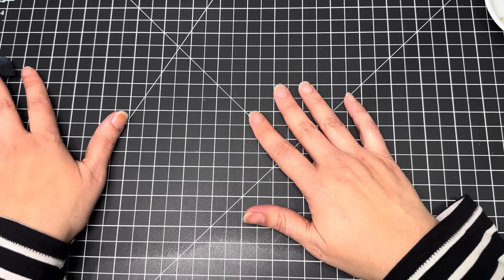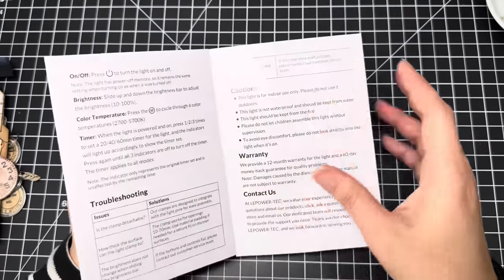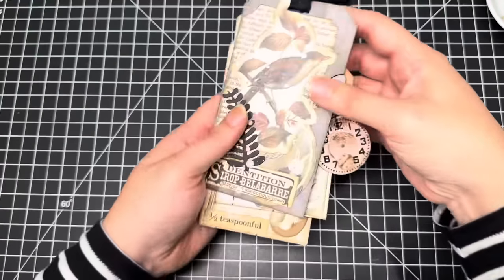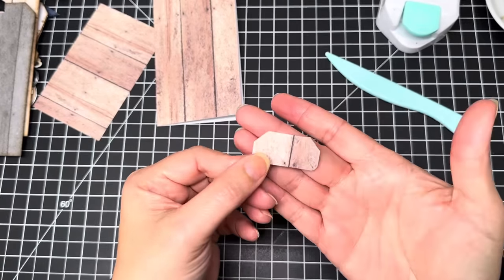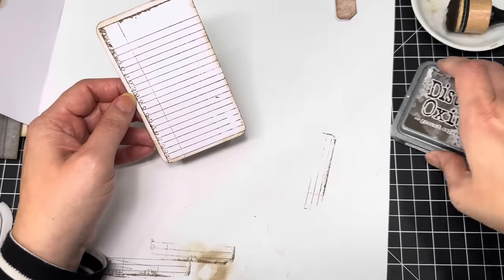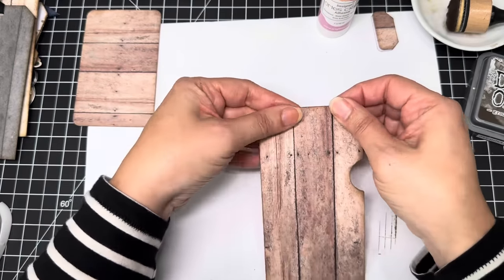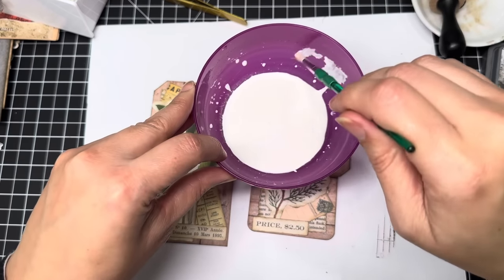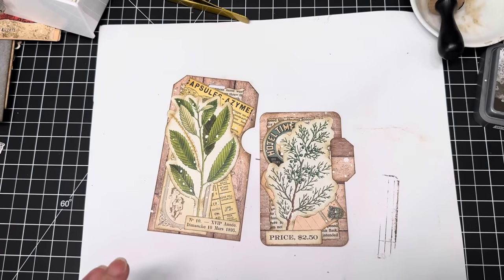Craft With Me - Hidden Pocket Journal Tag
Hey Guys!

I have a quick and easy beginner friendly tag with a hidden pocket to add a journal card in. So excited to share this idea with you. I had a lot of fun making this project. I hope you give it a try. As usual the supply list will be listed below.
Also, I want to give LePower-Tec a big shout out for reaching out to me and sending me a new LED desk lamp. I love it and it’s perfect for crafting and lighting for my videos. Thanks LePower-Tec!! The link to the lamp will also be listed below.

LePower-Tec Desk Lamp:

Supply List:

Wood Print Cardstock:

The Forest, Fairies & Fungi Sticker Book:

Tim Holtz Guillotine Paper Cutter:

Art Glitter Glue:

Black Craft Mat:

We R Memory Keepers Score Board:

1 inch Circle Punch:

White Key Tags:

Straight Edge Corner Punch:

Ground Espresso Distress Oxide:

Gold Tweezer Set:

Tim Holtz Texture Paste:

Black Bulb Pins:

Scotch Permanent Glue Stick:

Mini Heat Gun:

We R Memory Keepers Eyelets:

Crop-A-Dile (Pink Set):

We R Memory Keepers Round Corner Punch:

Slot Hole Punch:

Tim Holtz School Desk Stamp Set:

Tim Holtz Junk Drawer Baseboard Ephemera Pack:

Happy Crafting!!